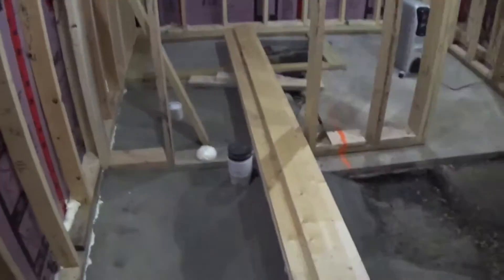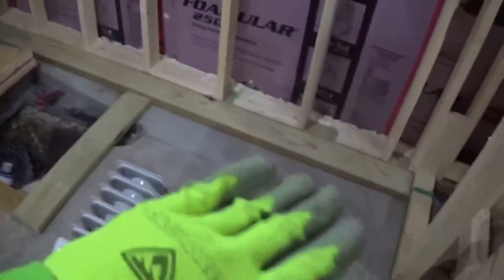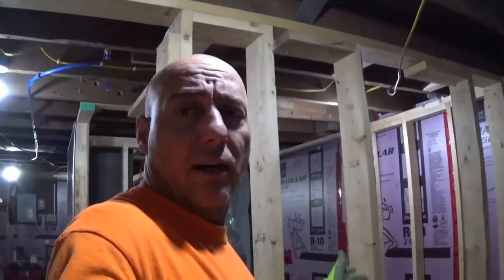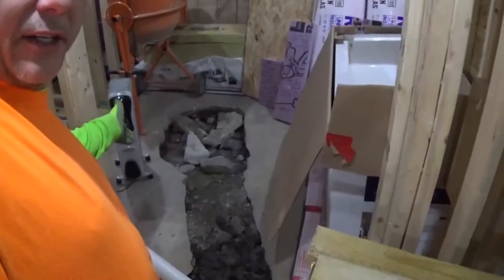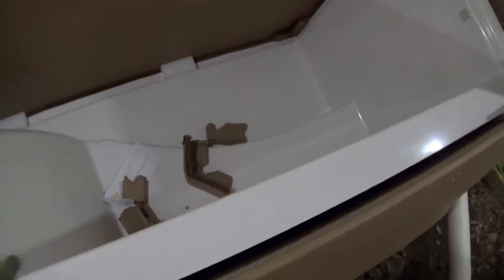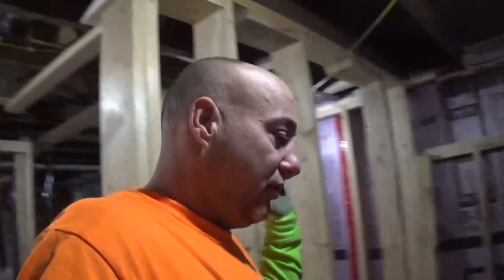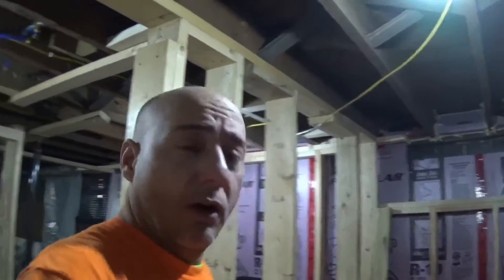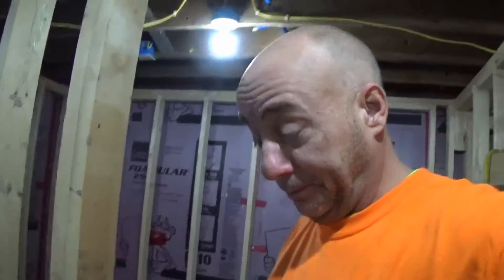Framing basement bathroom super excited for new standup shower and toilet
Framing basement bathroom super excited for new shower and toilet
Finally getting bathroom started doing layout for standup shower in basement bathroom. Super excited to have a new bathroom to use very soon getting super close now.
Home renovation fixing this old home remodel up learning things and some things do know.
Doing all of the homes remodeling and renovations myself.
Even sometimes I don't know what something is or how or were to start.
But I will learn how to do it and pass it forward to you.

PLEASE HELP US BY Taking the time to share and like this and Subscribe to us for all the hard work we do to share with you so others that need to do the same thing will have a chance to see our home improvement videos thank you.

Come and watch us make our home a great home for years to come with our home renovations making this old home great again.